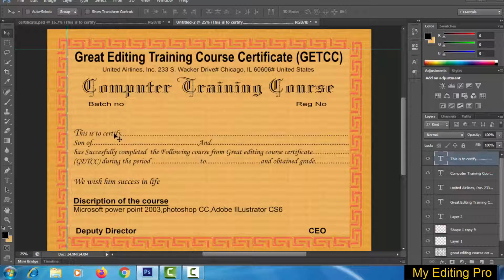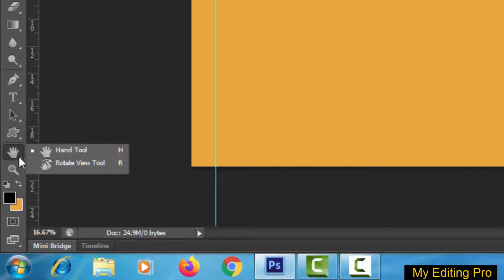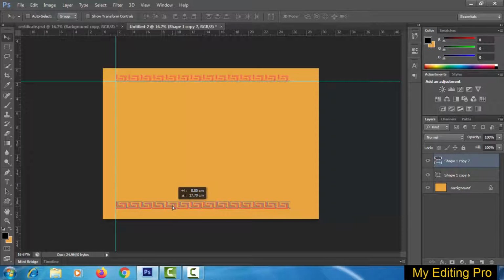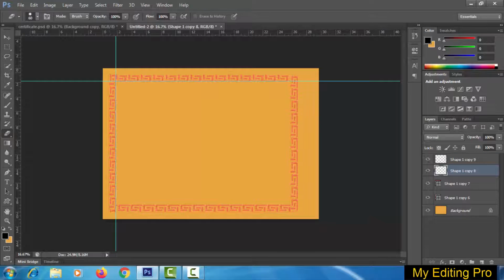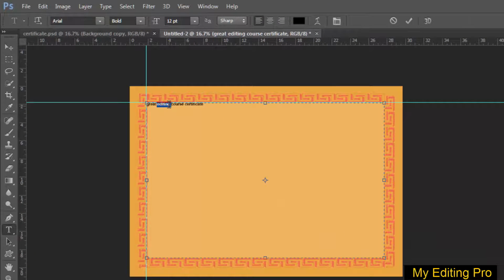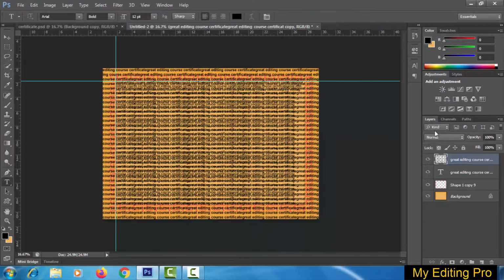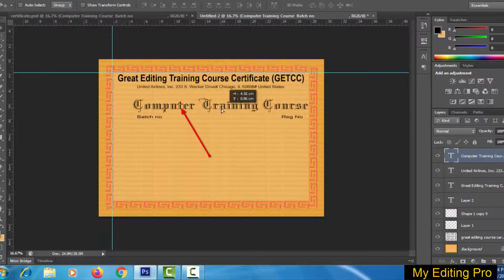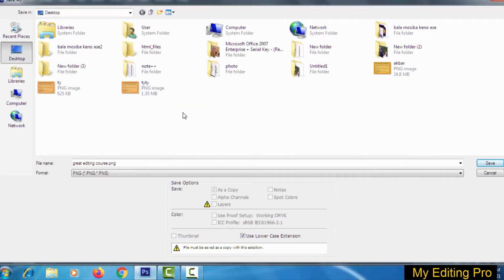How to create a training course certificate in photoshop easily |Photoshop tutorial